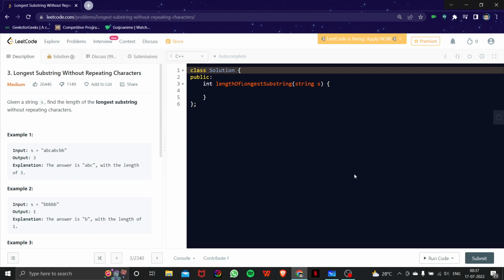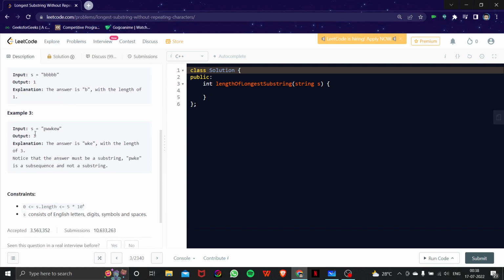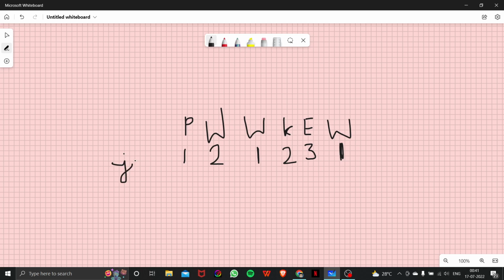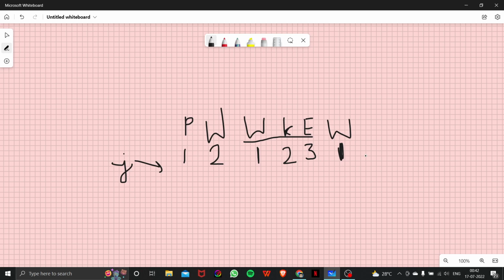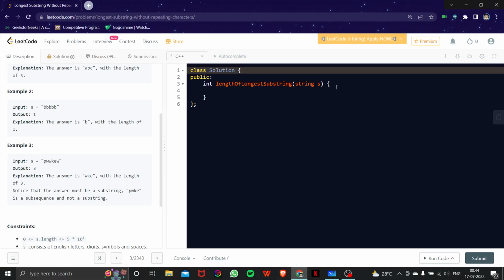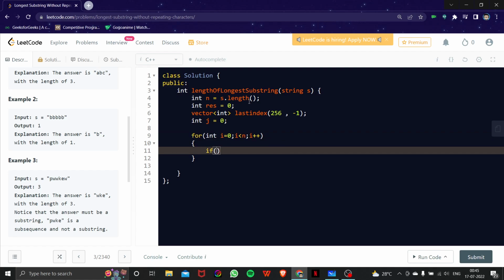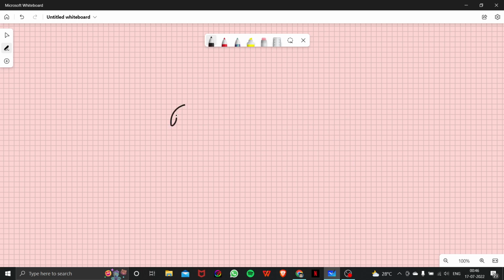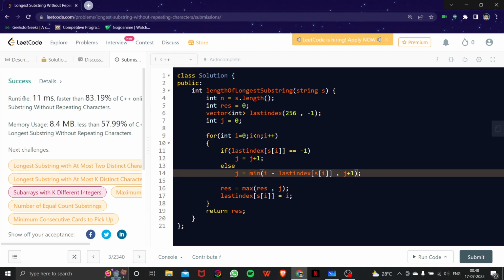Longest Substring Without Repeating Characters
In this video, we are going to look at a medium level leetcode string problem: Longest Sub string Without Repeating Characters

Example 1:
Input: s = "abcabcbb"
Output: 3
Explanation: The answer is "abc", with the length of 3.